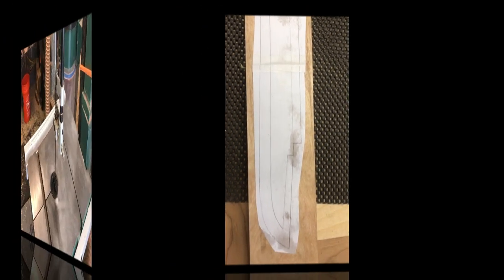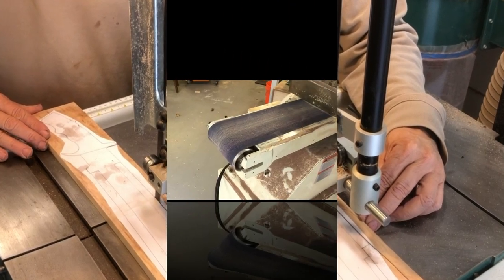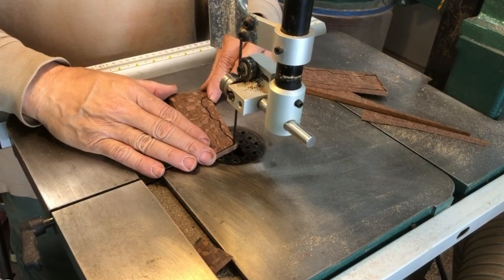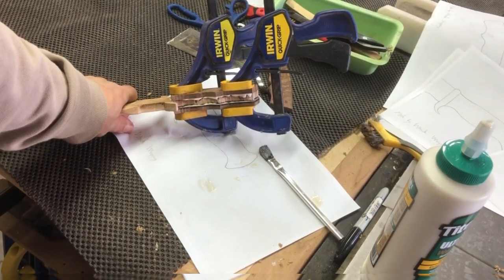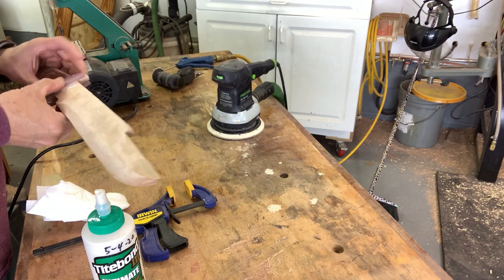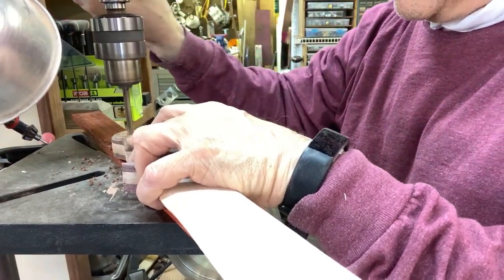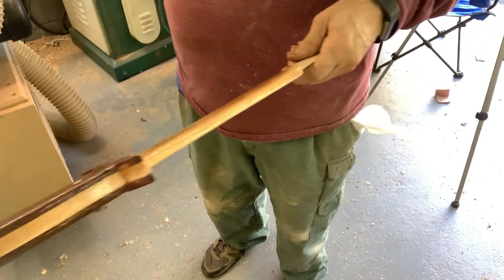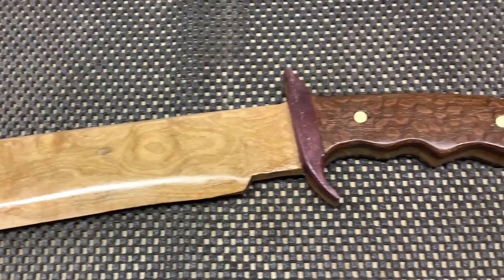Predator Knife - Used By Arnold Schwarzenegger in the movie. Bob's Woodshop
Fun easy project for beginners. Woods used here are maple, leopard wood and purpleheart.  Plans and this idea are available from Nik's Workshop who has tons of very cool videos and templates.

This project was made wit maple, leopardwood and purpleheart.

Remember to always follow the SAFETY instructions that come with your equipment. YOU are the only one responsible for YOUR safety.